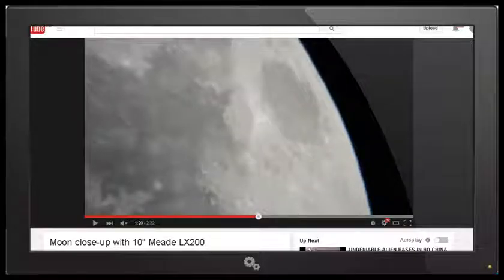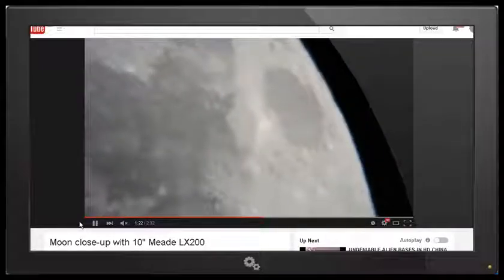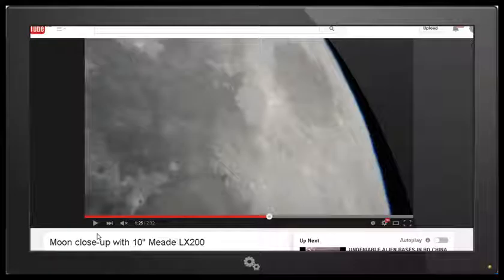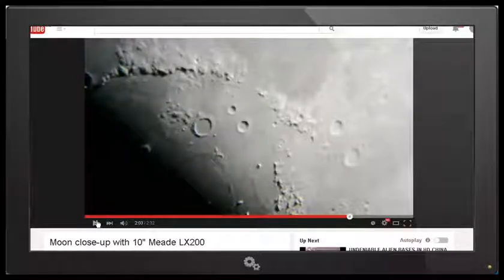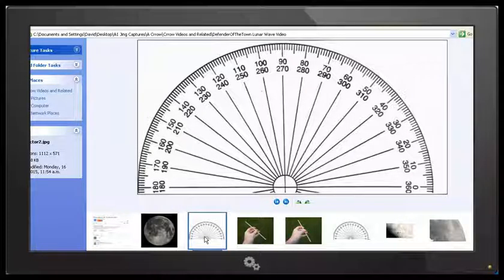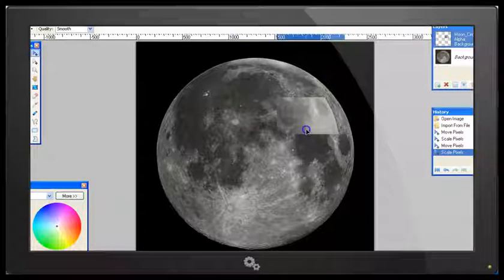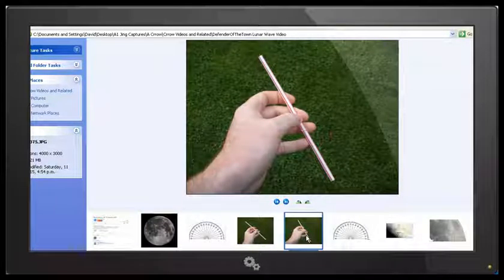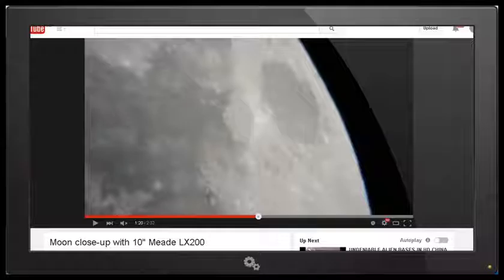Crrow777 - DefenderOfTheTown's Lunar Wave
We check out the "lunar wave" video by DefenderOfTheTown as shown in Crrow777's video(s).